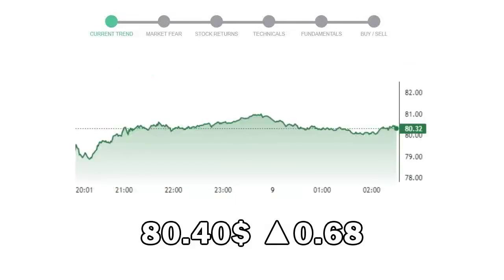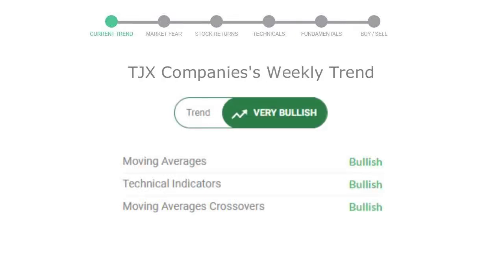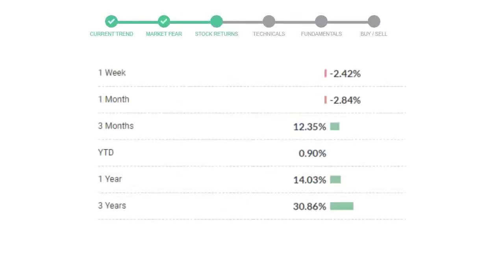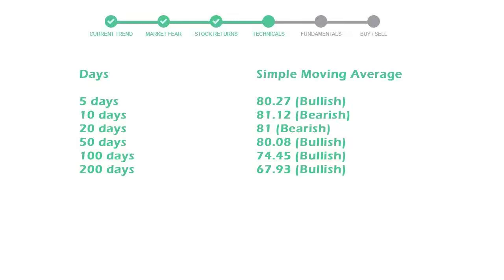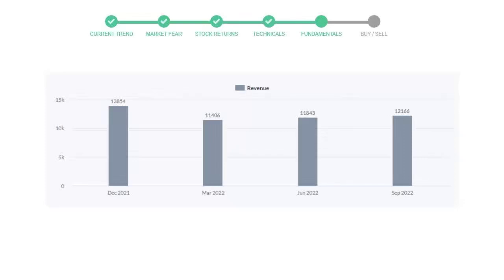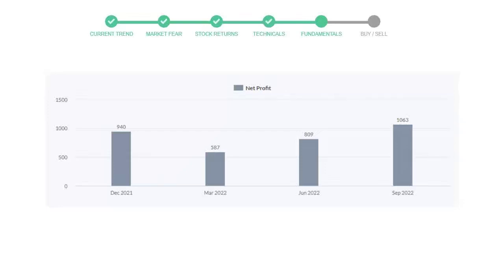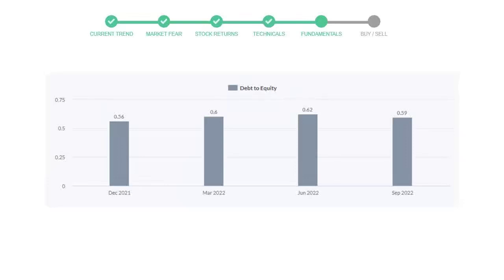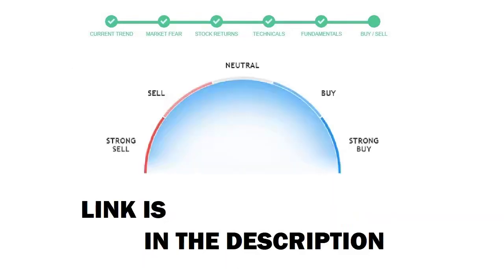TJX Companies Stock Analysis Today 08-Feb-2023 | TJX Technical and Fundamental Analysis NYSE NASDAQ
For stock TJX Companies Analysis, Market Symbol : TJX
Date : 08-Feb-2023
This video will educate you through the technical and fundament analysis of the stock TJX Companies. We will look at thre revenue of last 4 quarters of the company TJX Companies. We will also see the net profits and debt to equity ratio in the recent quarters. We will check TJX Companies technical analysis and check how is TJX Companies performing in the current market.